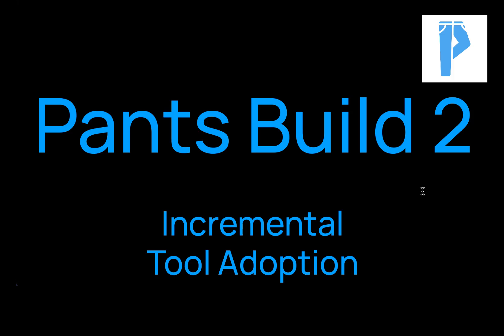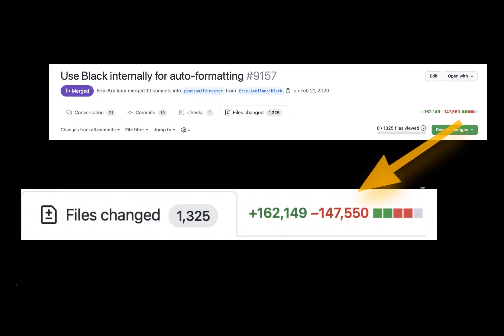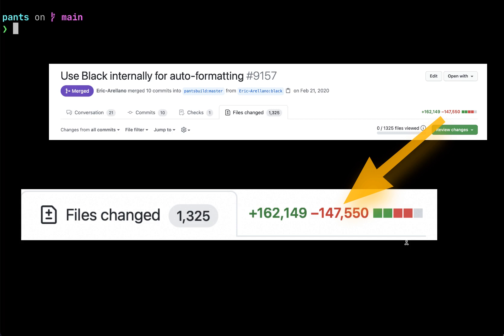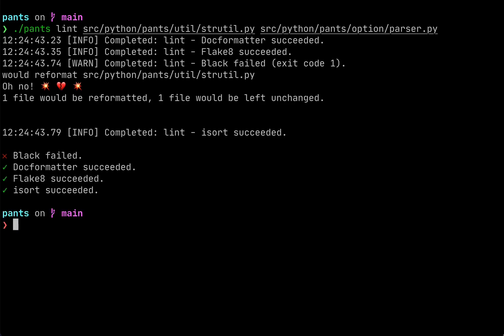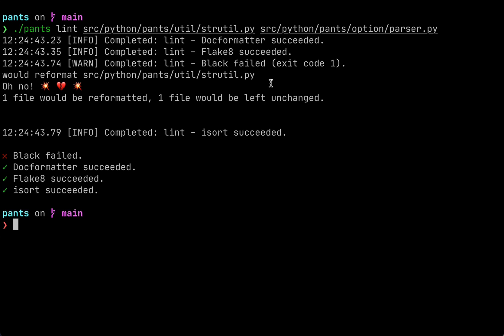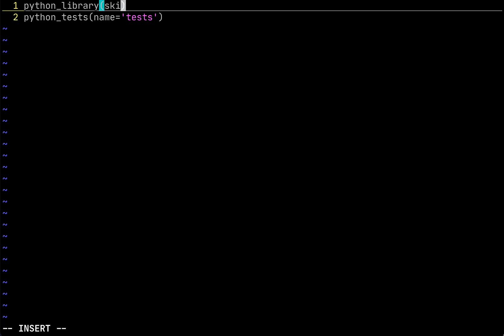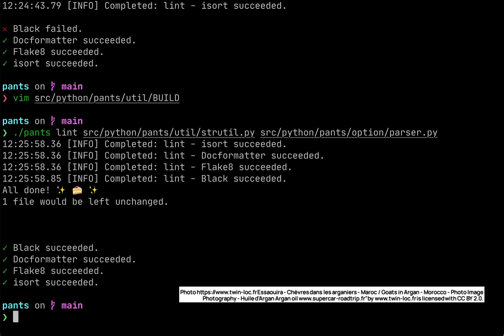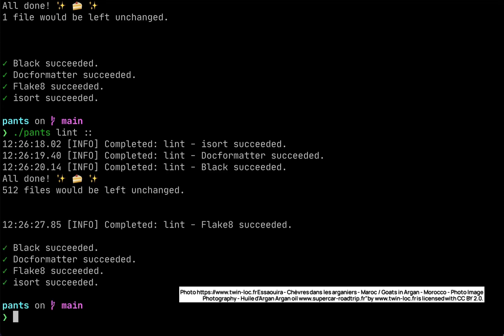Incremental Tool Adoption with Pants Build 2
Learn how Pants Build helps you integrate new tooling into your codebase smoothly and incrementally.

Transcript:

A major goal for the Pants Build system is to empower you to scale fearlessly, meaning that as you add more code and as you add more teammates, it's still a joy and it's still productive to work in your repository – regardless of how big it ends up being.

One of the classic problems when you have a really big codebase is that it suddenly becomes really hard to adopt tools like linters, like flake8, and type checkers, like mypy. What used to be a 30-minute project to update your entire repository suddenly becomes a multi-day project. Some tools like black have settings, in their config file, to skip certain files so that you can adopt the tool incrementally. But a lot of tools out there like isort still don't give you a mechanism to incrementally adopt the tool.

Instead one of the things that Pants does to help you scale fearlessly is give you a consistent mechanism to incrementally adopt tools like linters and formatters and type checkers.

So for example, in this project, we want to add the black autoformatter. But for some reason we can't yet add it to this util folder. So we can run this command called `pants lint`, which will run all four of our linters and formatters. We see here that it worked for the file parser.py but it failed on stringutil.py. Again, we can't yet update and fix this file. But we do in general want to keep running black over the rest of the codebase. We also want to run our three other linters and formatters like flake8 over this file stringutil.py.  So Pants allows us to update the metadata for this code so that we can skip black specifically on that file, but run on everything else. We do that through a thing called a BUILD file.

BUILD files are how you set metadata for your code in Pants. They're normally auto-generated, normally really small files only about one to two lines, because we have sensible defaults. So we can set this option: `--skip-black=true`. It will tell Pants that for all the files in this folder, we don't want to run the black autoformatter. We could also set `--skip-flake8` or `--skip-mypy`. Now we're going to run the same command. We can see that this time we got all green check marks and black only ran over one file instead of the two.

The main benefit is that now we can run this command `pants lint ::` which will run over our entire repository and do the right thing for us, knowing to skip all of those files in the util folder, but run black over everything else.
So when you're incrementally adopting a tool, your developers don't need to run some custom bash script or keep track of how to invoke each tool the right way. They only need to run `pants lint` and Pants will do the right thing for you.